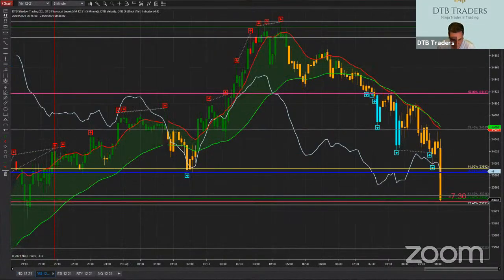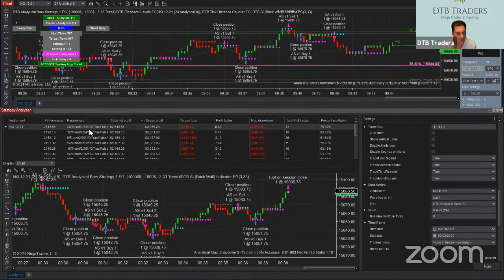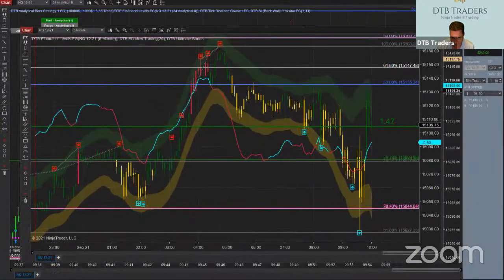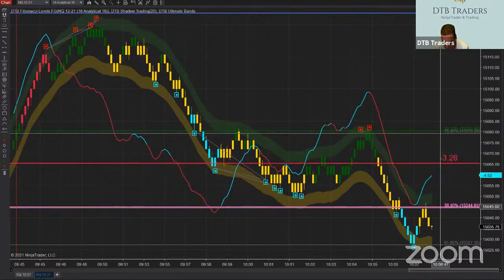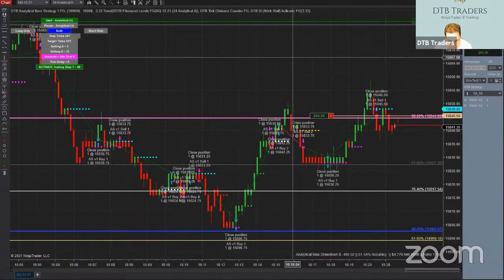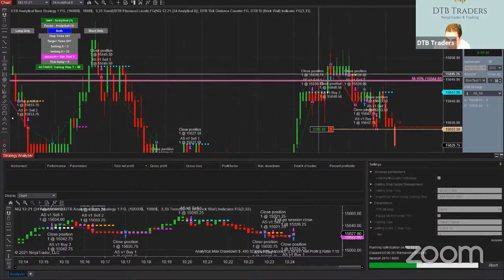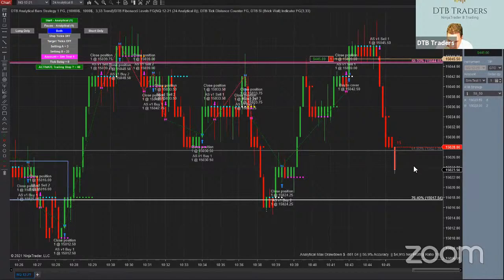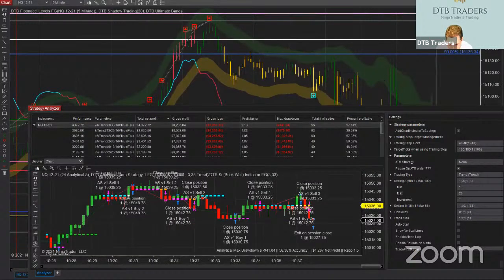NinjaTrader 8 Tools - Automated Live Trading Session NQ 21 Sep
We do Optimization through the Strategy Analyzer and then apply the settings for a fixed Time Slot from 9am-11am New York.  Initial optimization is done on the precvious months worth of data and then analyzed with the best results for the current day selected.